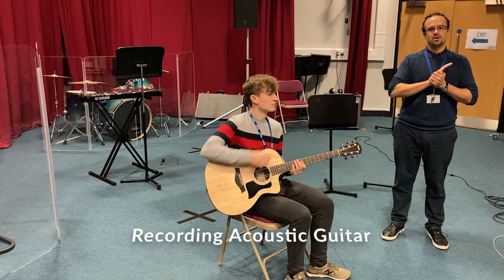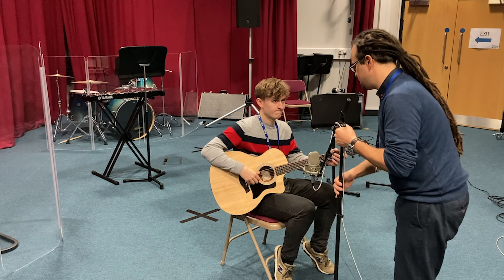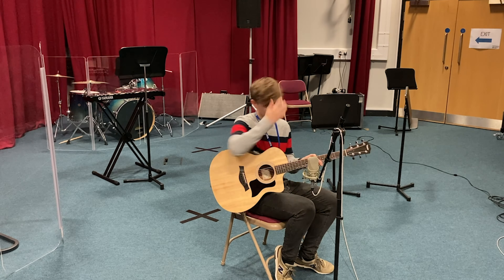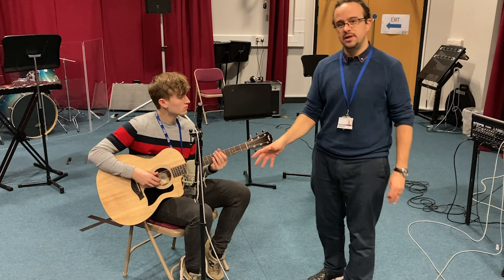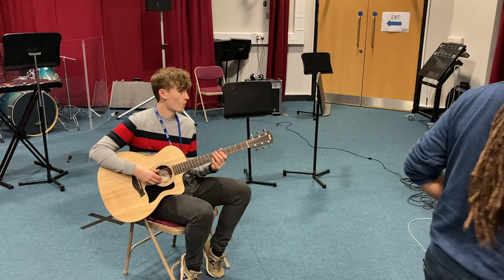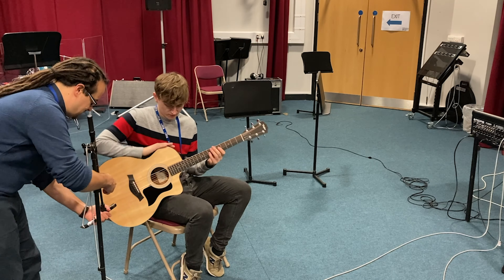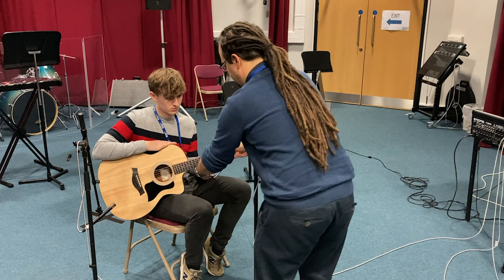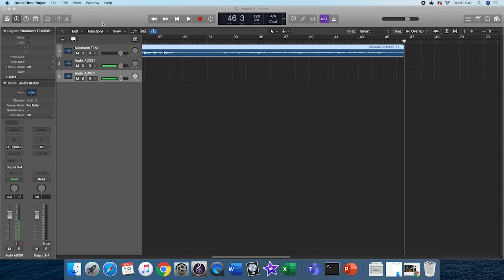Godalming College Music - Recording Acoustic Guitar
Dean introduces two approaches for recording acoustic guitar; single microphone and twin microphone techniques.